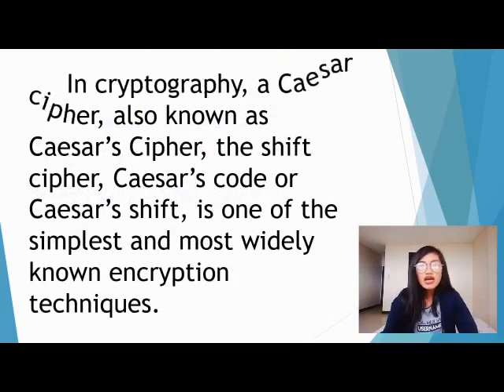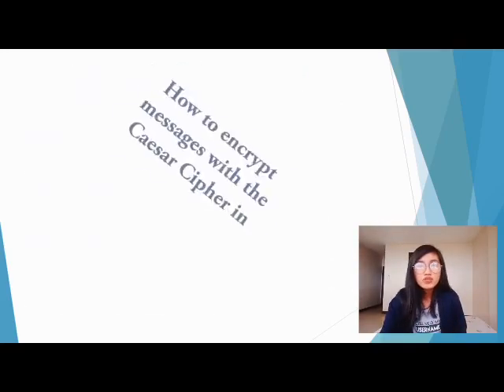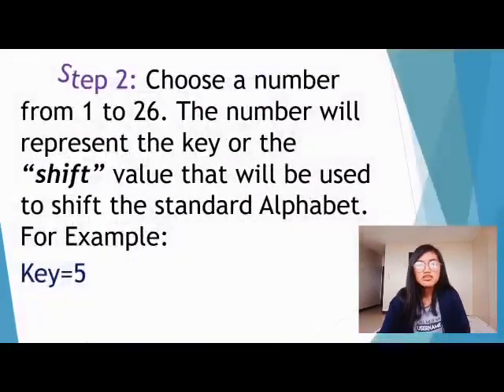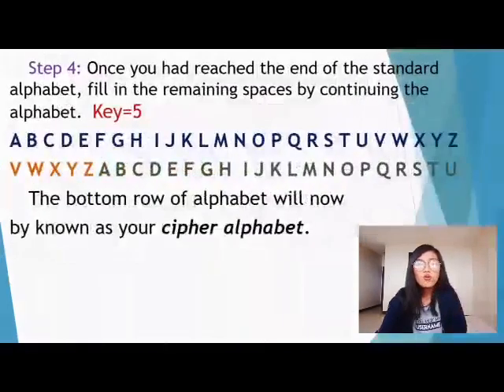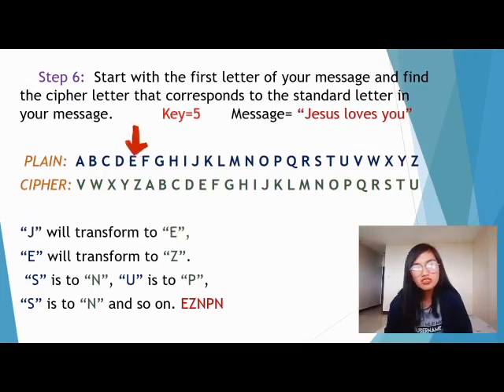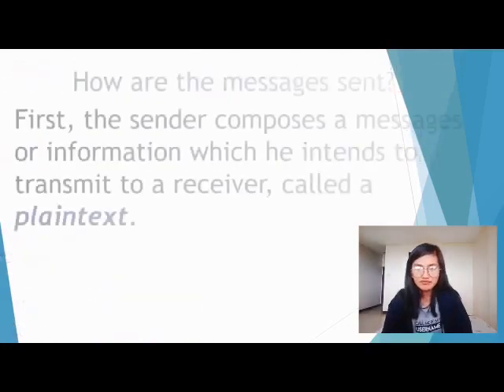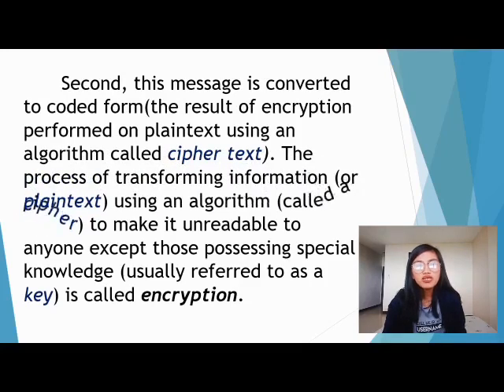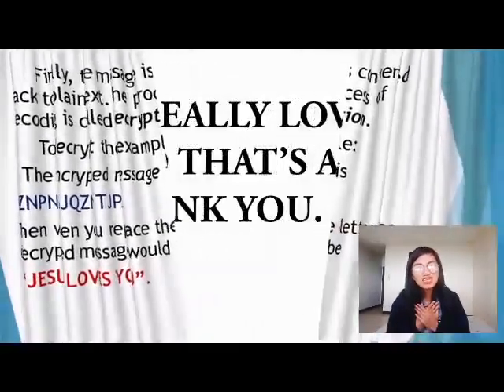WHAT IS CRYPTOGRAPHY? HOW TO ENCRYPT MESSAGES WITH THE CAESAR CIPHER IN 7 STEPS?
I am so sorry for the typographical error and wrong pronounciation. This is just our activity at Mathematics in the Modern World.